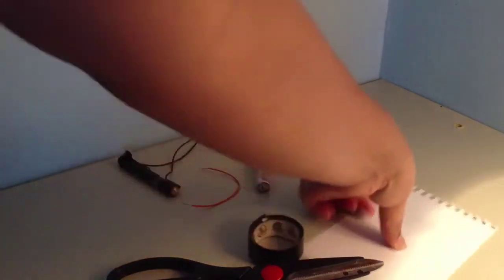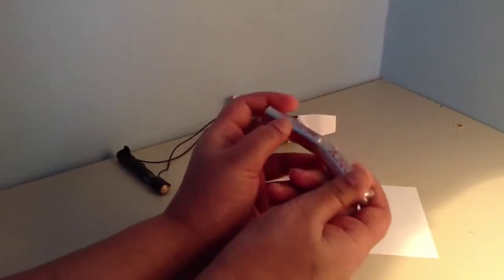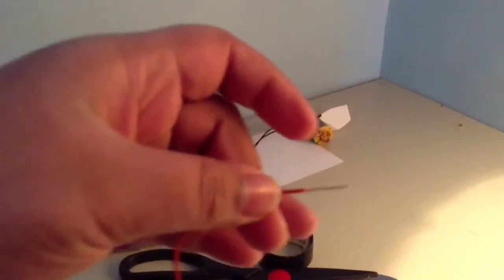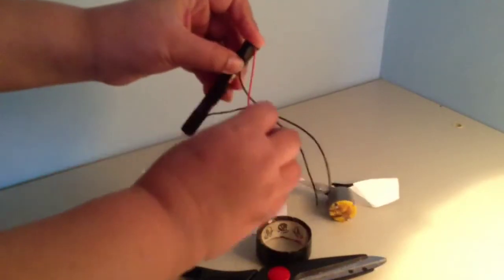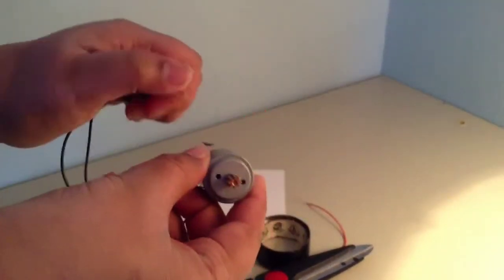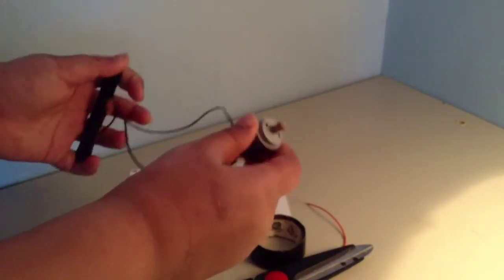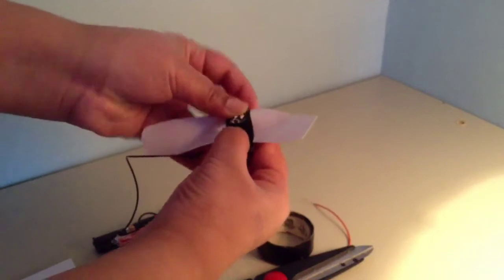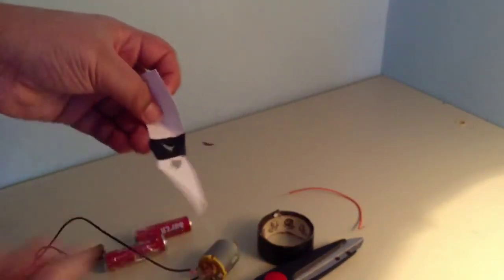How to make a battery powered fan!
Have you ever wondered how to make a fan using a remote control car motor.well in this video youth see how to do it!